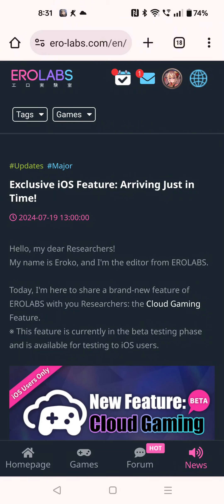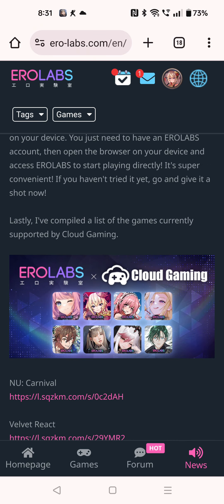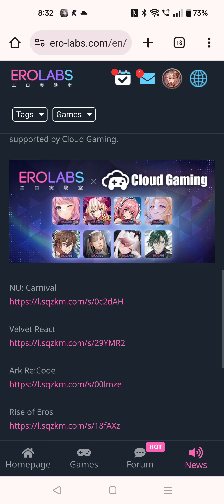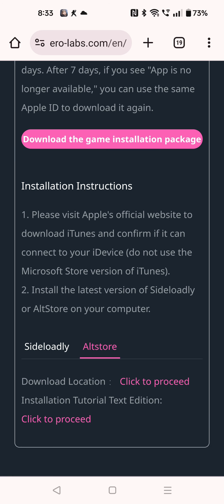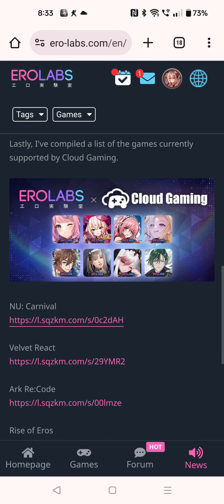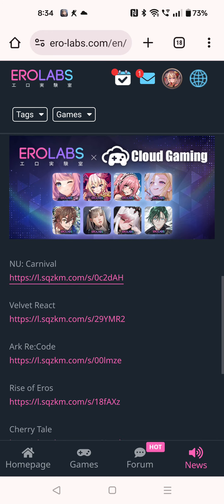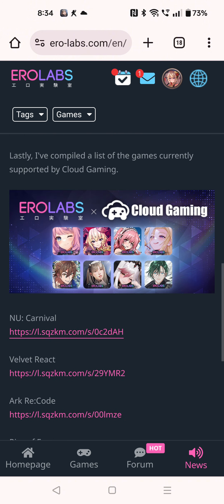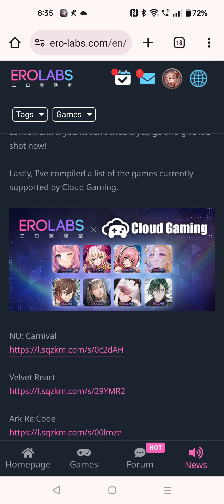New feature for iOS/apple users. Cloud gaming for easy game access without the headache or crashes.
For iOS users only! Play games you couldn't before or couldn't install properly. You can now log in and play without the hassle and annoyance of Apple's policy.